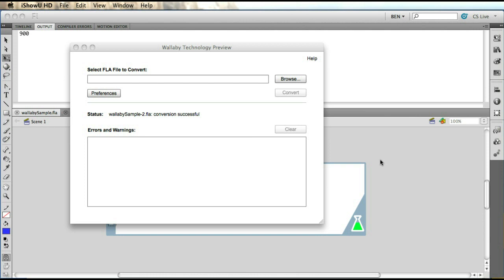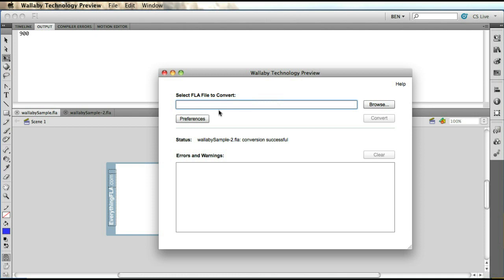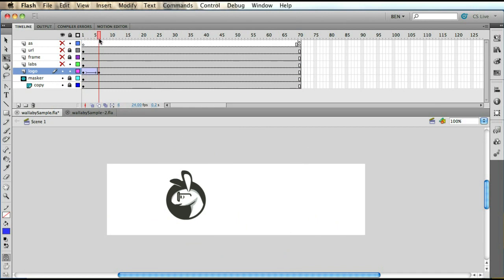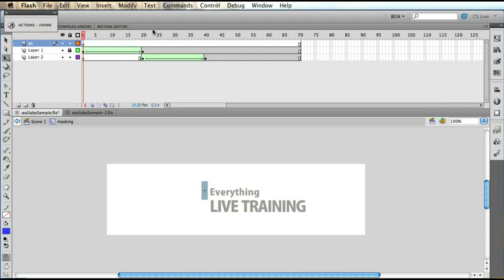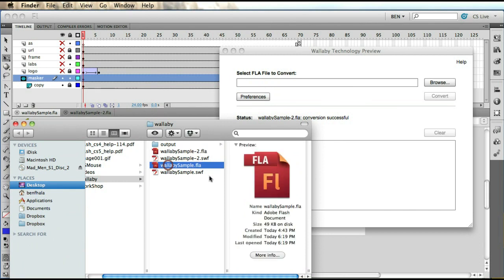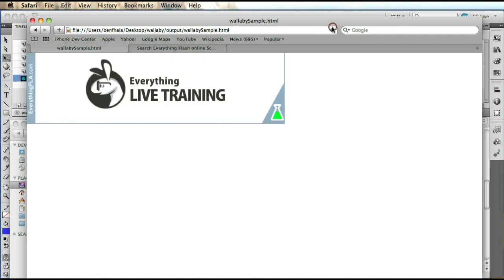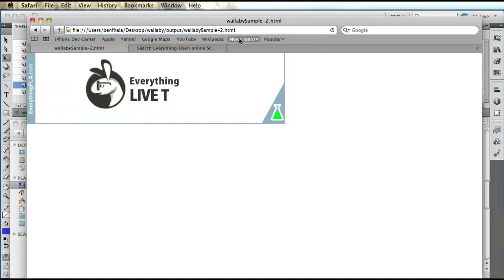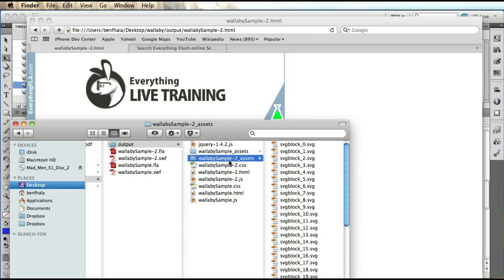Adobe Wallaby- How to convert Flash Fla Files into HTML5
This is one of the coolest new emerging HTML5 related technologies making creating HTML5 animations so easy for us Flash Designers/Developers. In this video we will walk through the basics of it and see wha its limitations are at this current time.